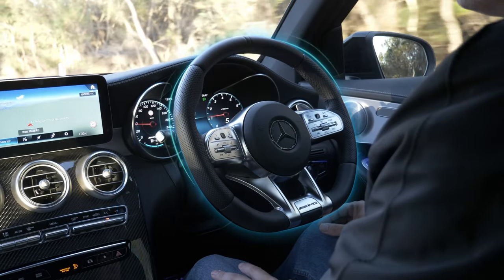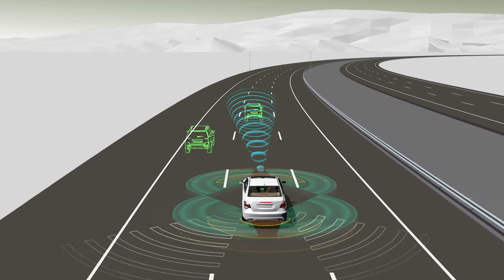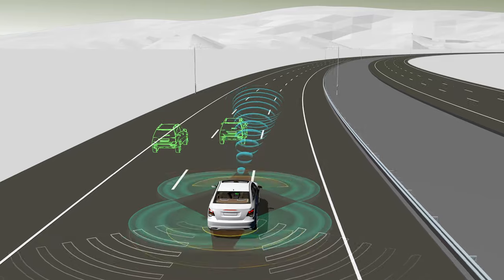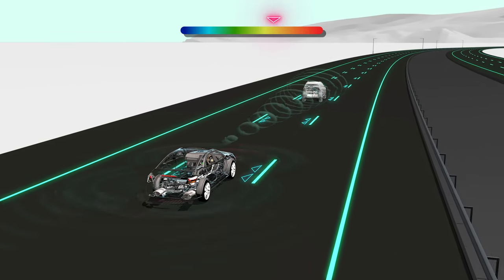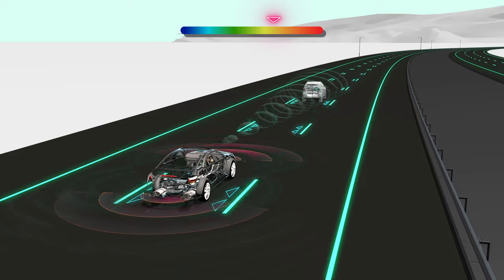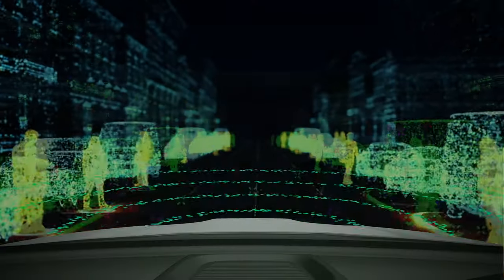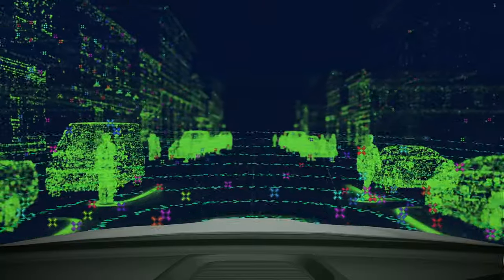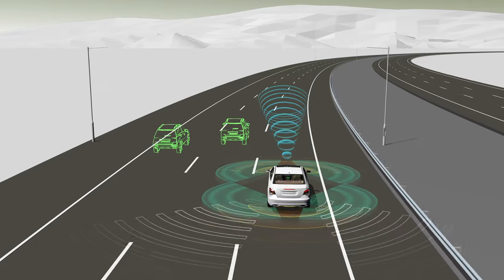What is ADAS? New Advanced Driver Assist Course LAUNCHED!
Ready to learn all about ADAS? to access our all-new ADAS Essentials training course!

Advanced Driver Assist Systems, or ADAS, represent a genuine pathway to highly automated vehicles, so it’s absolutely vital for every technician to understand the current and future array of different ADAS features, how they work and what they are capable of. That's why Ross Hatton and the Autodata Training team have just launched the first two of many modules that will make up our ADAS Essentials training course. Join Autodata Training today to access over 300 online technical training videos!